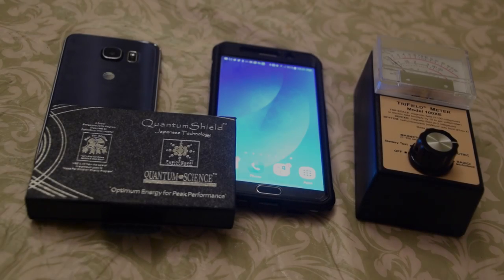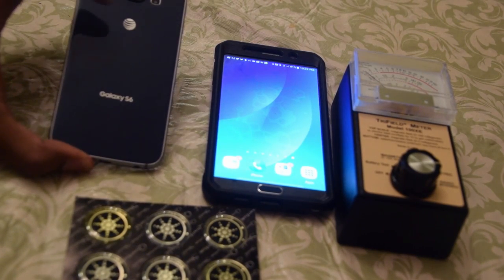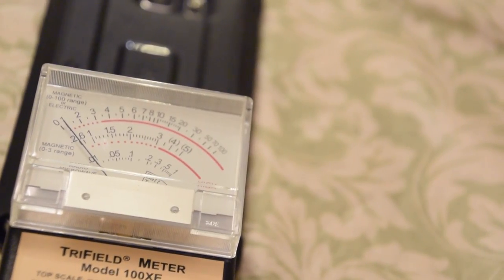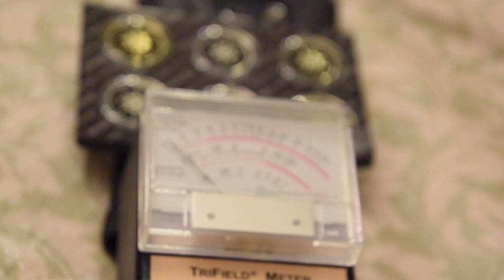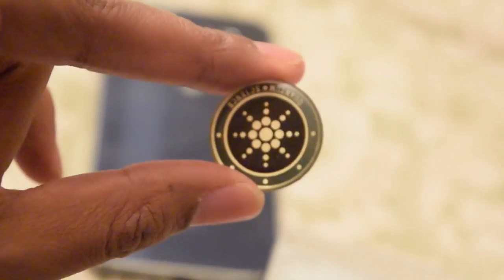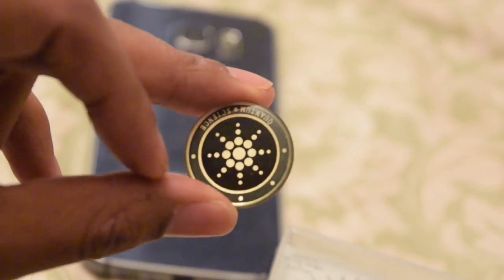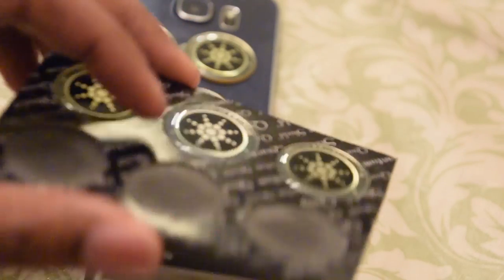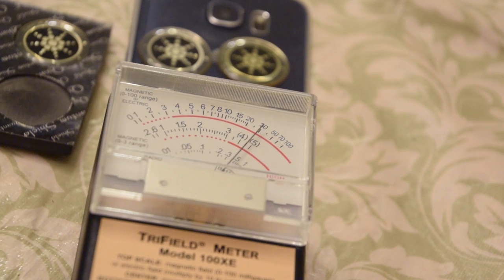Fusion Excel® Shields - Does it work?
Does Quantum Shield and I quote  " blocks a large percentage of EMF or EMR that comes through it and it really works!"

Short answer is "NO!"